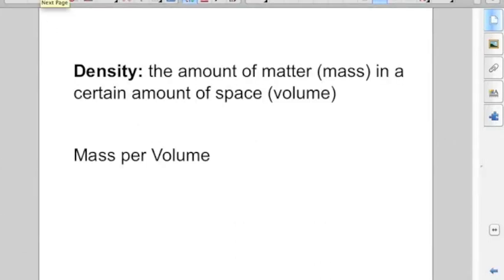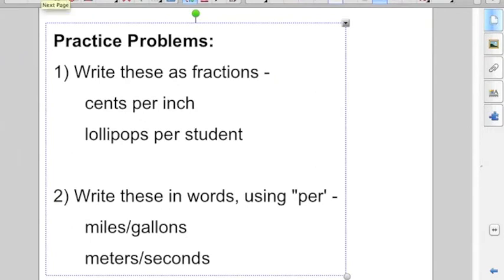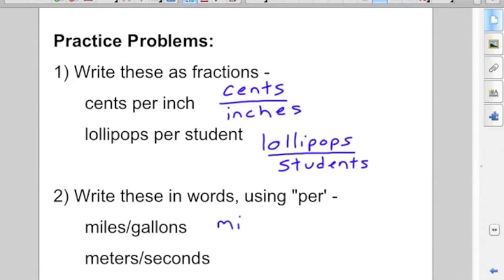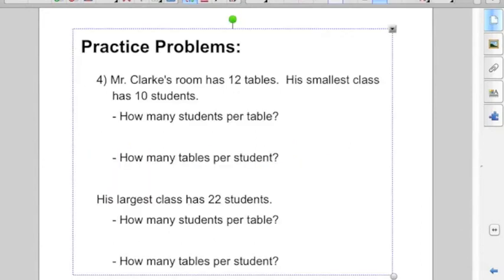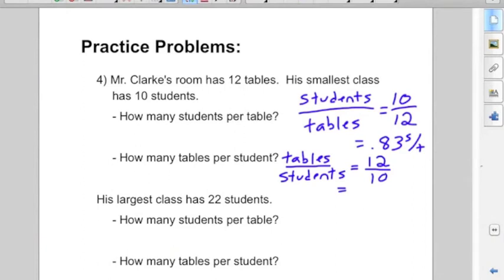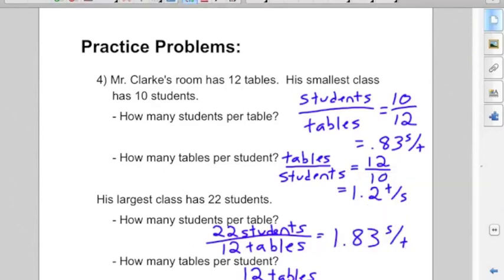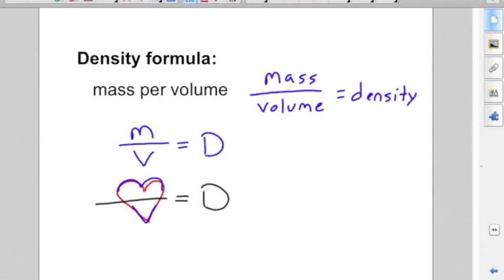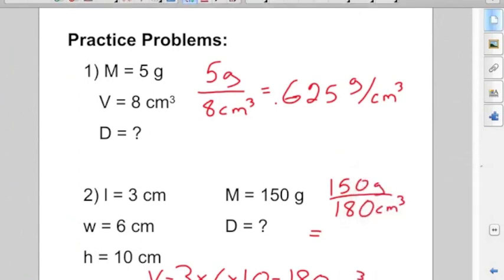3.7 Class Notes